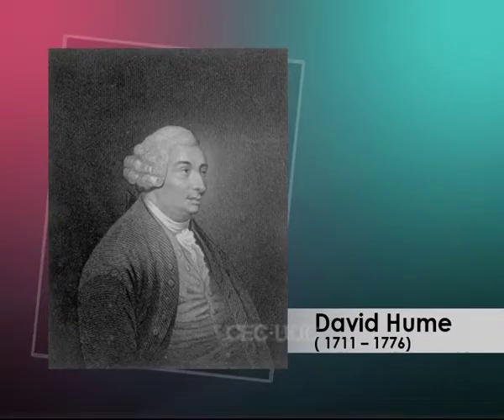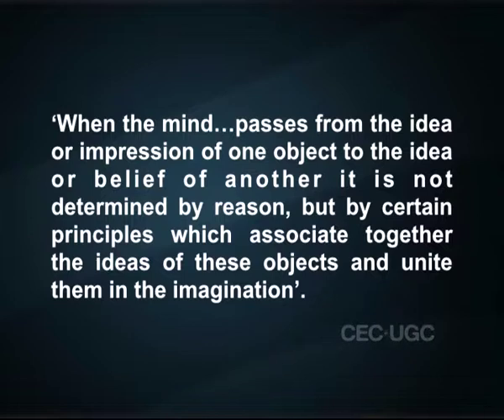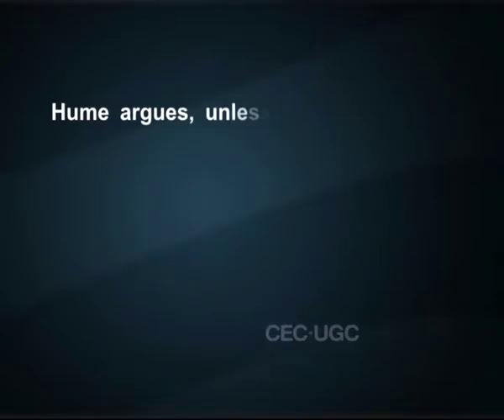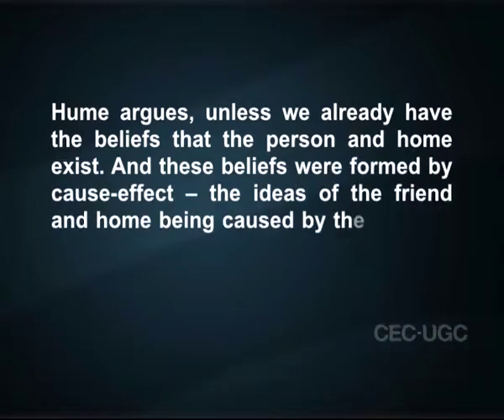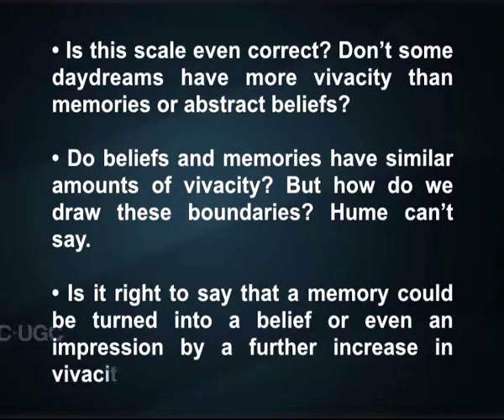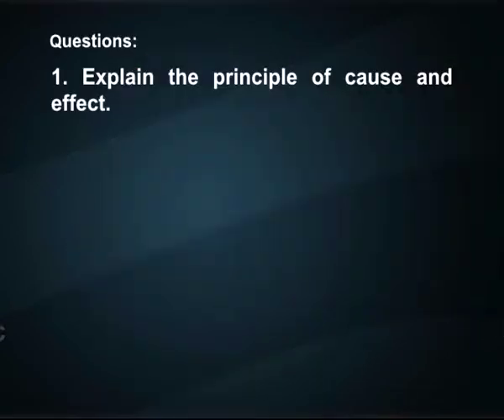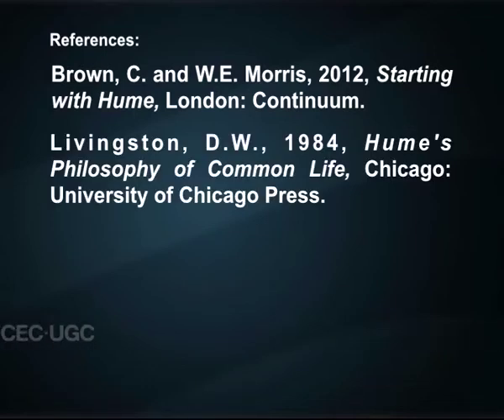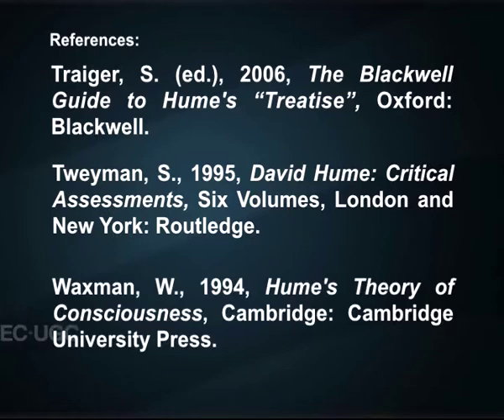Association of Ideas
Subject: Philosophy
Course Name: Mordern Western Philosophy